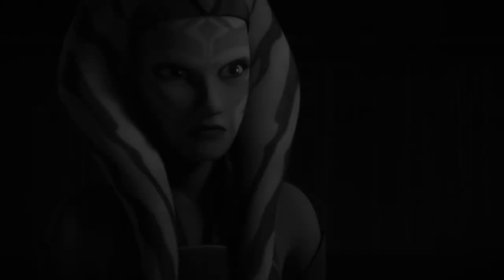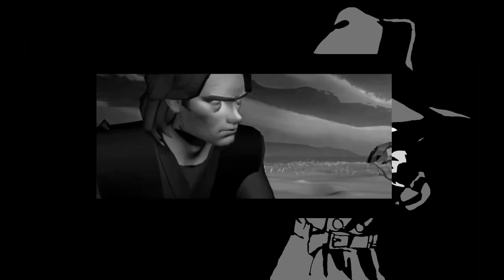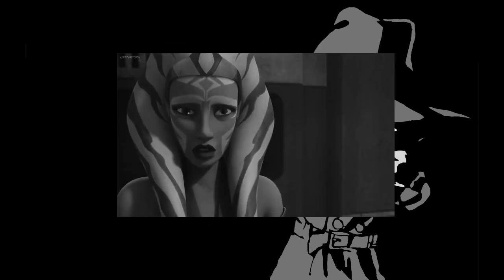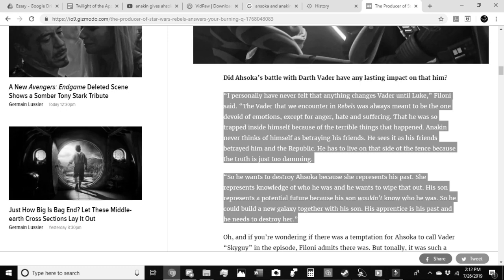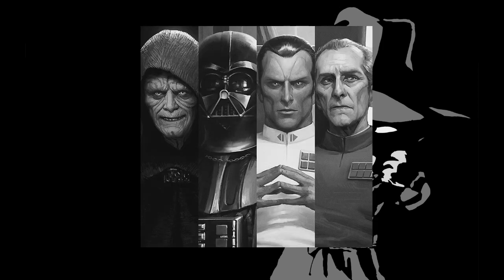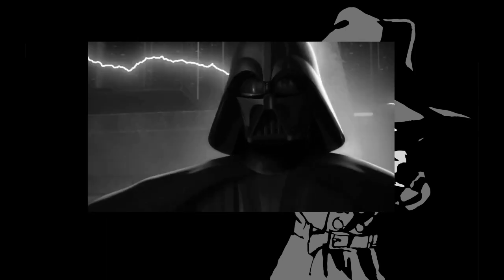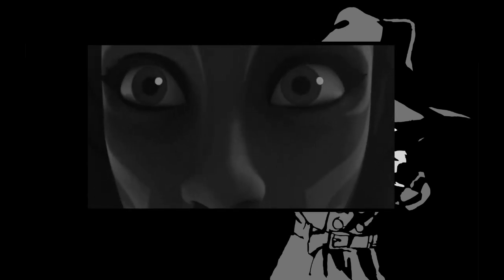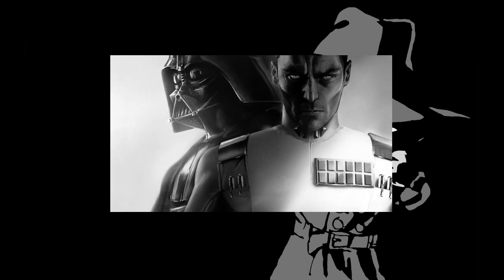Why Twilight of the Apprentice Doesn't Work | Video Essay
This is something I've wanted to do a video about for a while, and I finally got the time to do it. Might be the start of a new series if I get a good reaction to this video.
Also, for those wondering why the whole video is in black and white, it's both a stylistic choice to fit in with the Noir feel, and to avoid any copyright strikes. Think mirror imaging but less obnoxious.